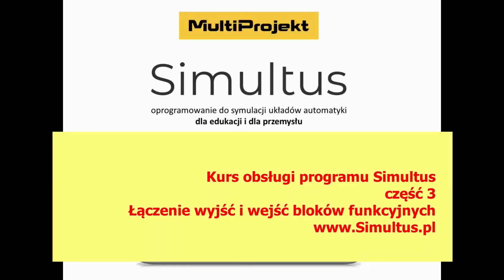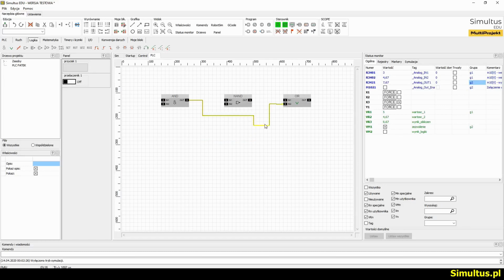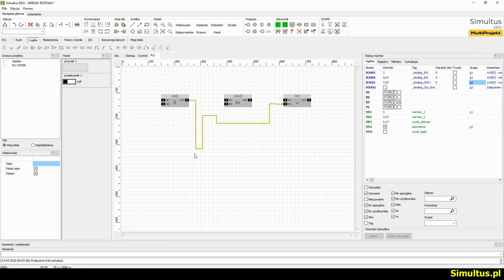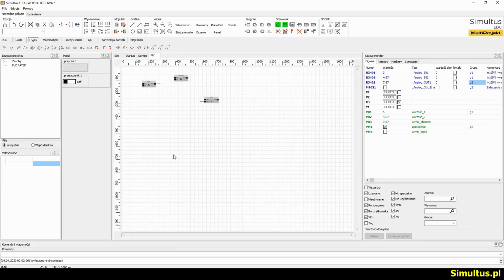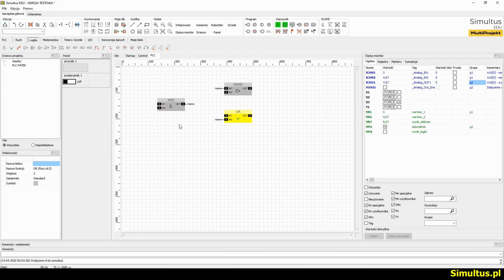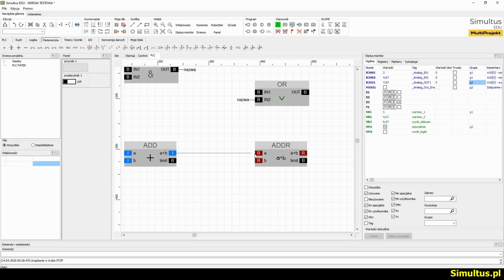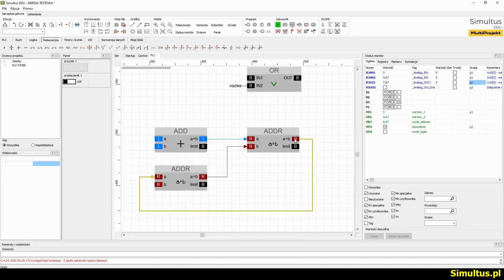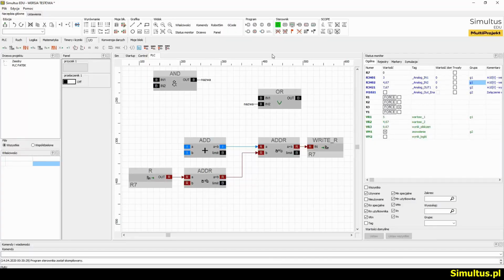Simultus functional training #3 - Connecting the function blocks outputs and inputs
In this episode is described the method of connecting function blocks. We connect function blocks in the following way: after inserting blocks into the diagram, we need to left-click on the block output, and then on the input of the block to which we want to connect the chosen signal.

We present how to insert blocks on the diagram and hide connections between blocks. Then we show everal important rules for connecting blocks.